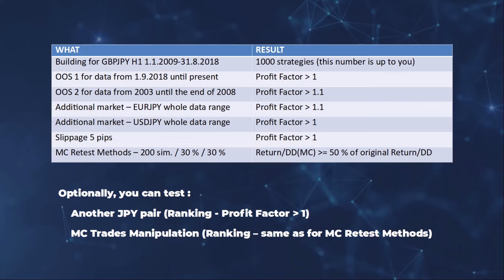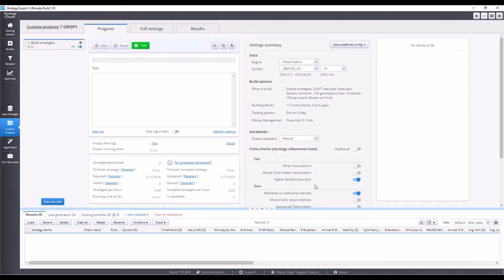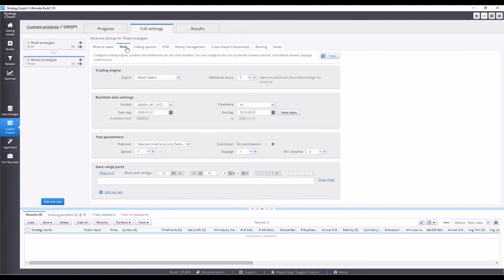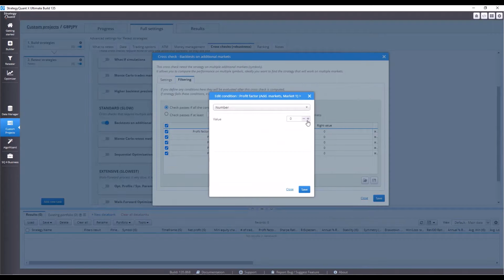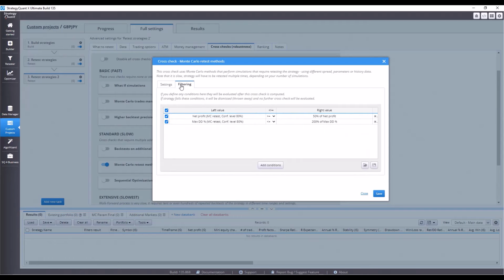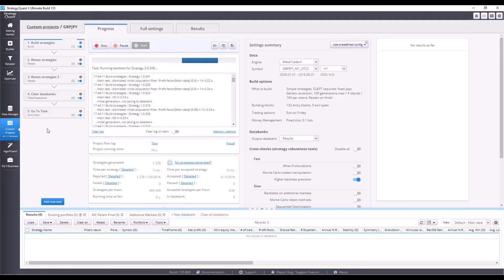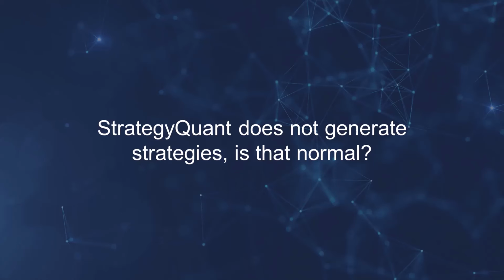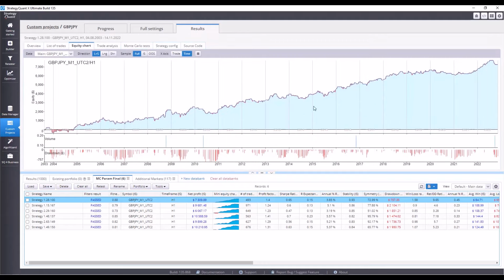Automating Build Process for GBPJPY FOREX Strategy